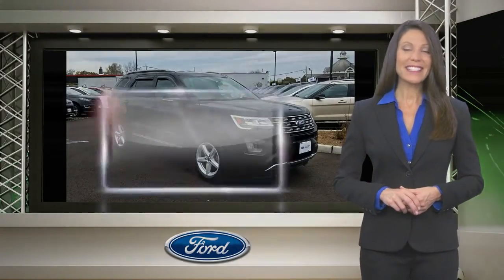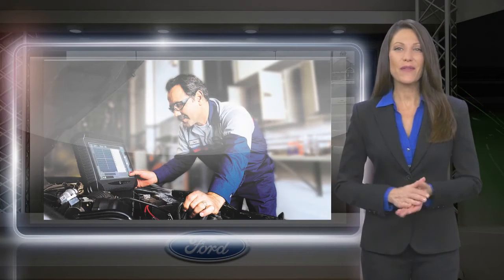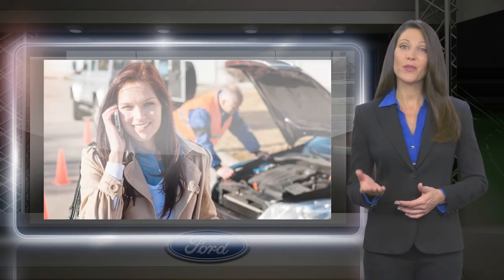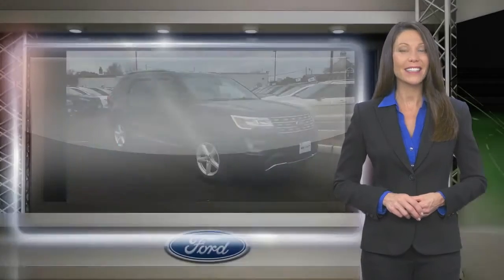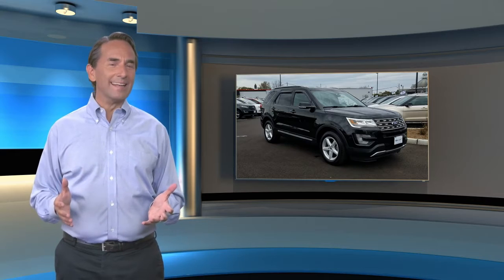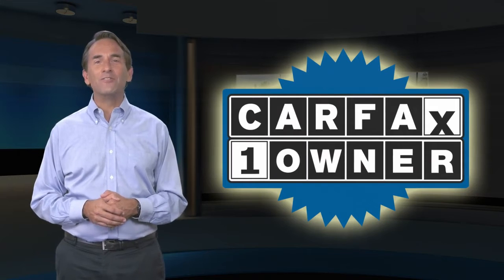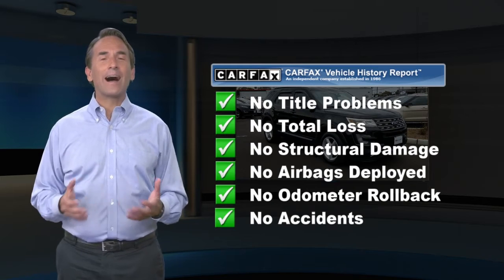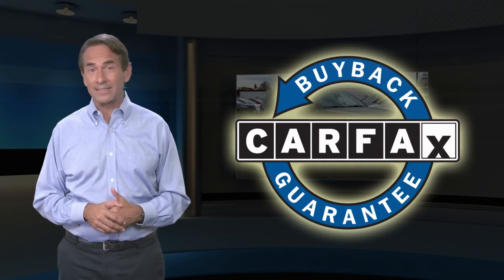Certified 2017 Ford Explorer XLT, Point Pleasant, NJ U12289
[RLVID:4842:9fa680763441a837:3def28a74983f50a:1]